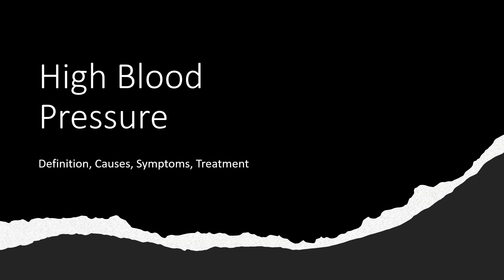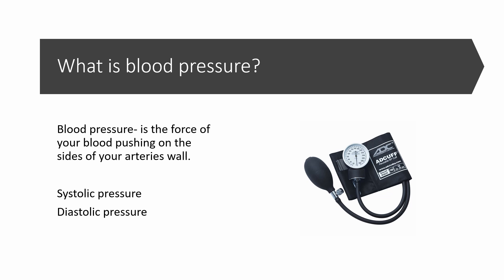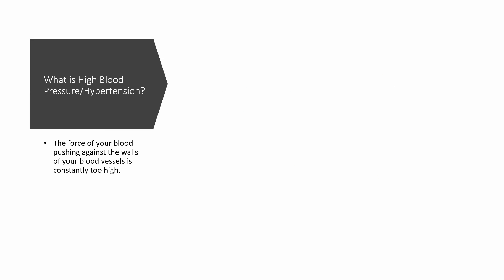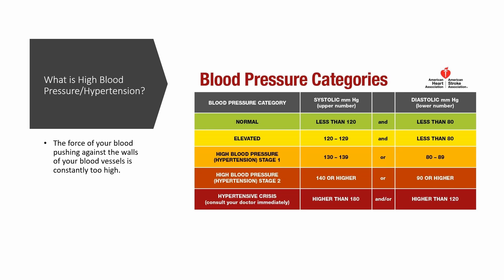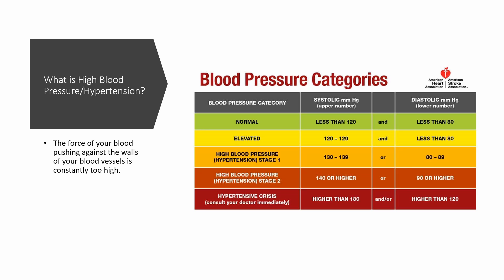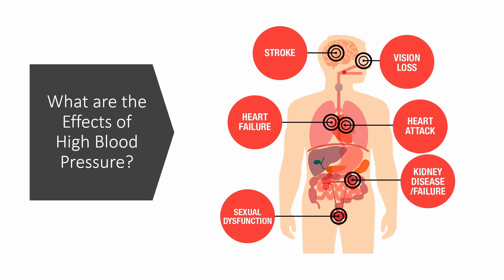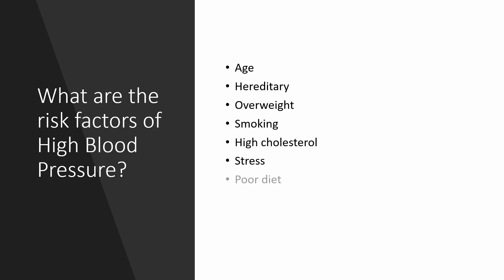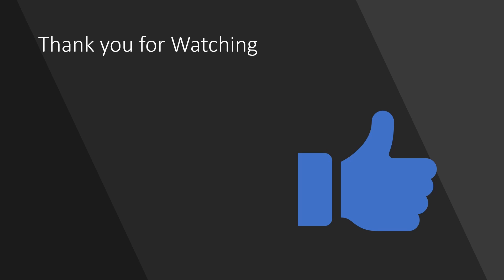What is High Blood Pressure/Hypertension? | Causes, Complications and Risk Factors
What is high blood pressure? Hypertension; Causes, complications and risk factors. The silent killer, the major risk factor for heart diseases and stroke.